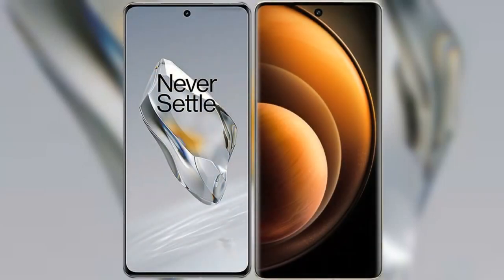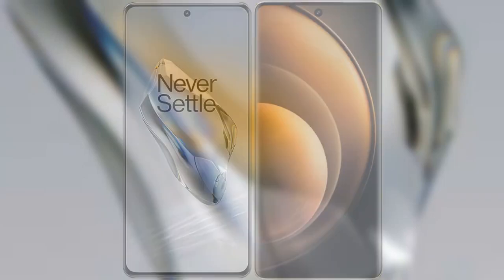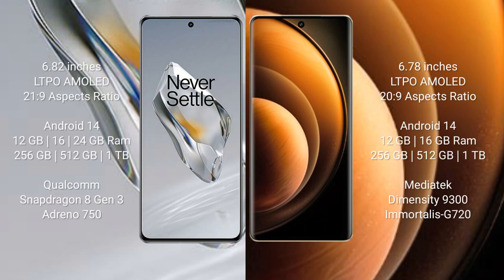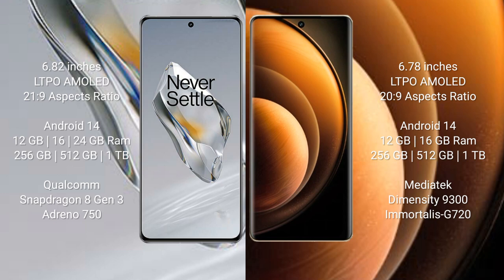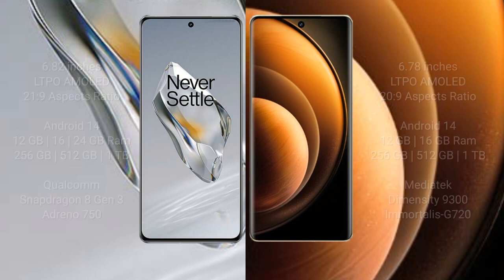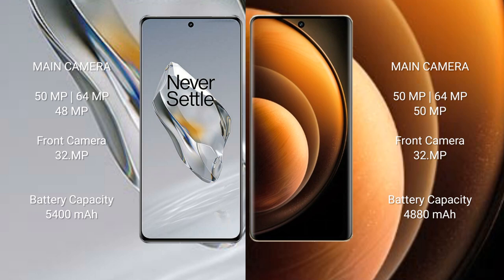OnePlus 12 vs Vivo X100 Review